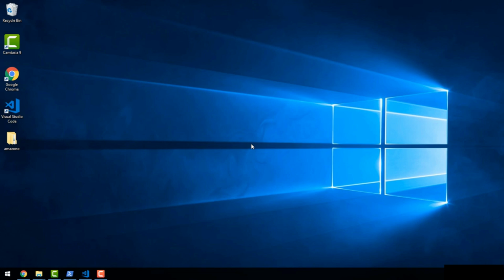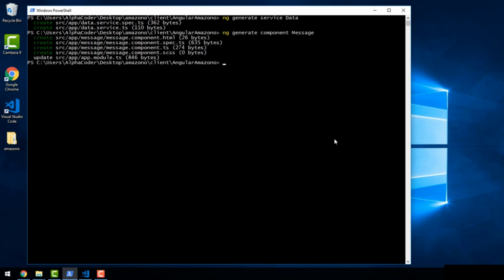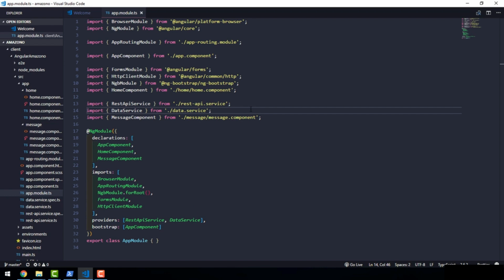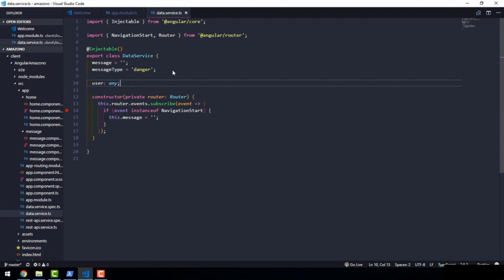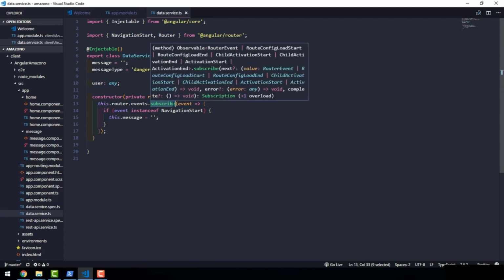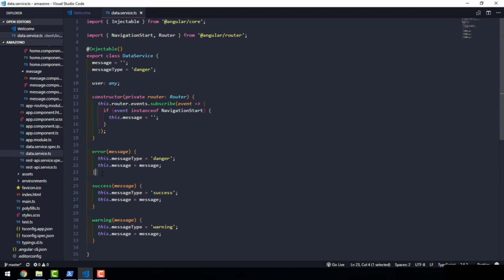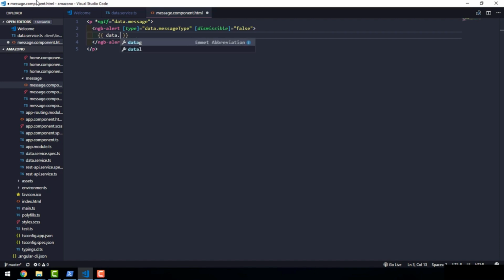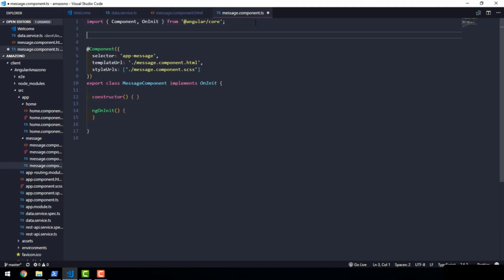How to Master Data Services & Notifications in Your Amazon Clone | Angular 5 + Node.js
In this power-packed tutorial, you'll learn professional techniques to:

✅ Create a robust Data Service layer
✅ Implement a reusable Message Component
✅ Handle API responses & errors elegantly
✅ Display user notifications (success/error)
✅ Centralize data operations
✅ Follow Angular best practices

Perfect for developers who want to:

Build maintainable service architecture

Create professional user feedback systems

Master Angular service patterns

Connect services to Node.js backend

🔔 Next Up: Shopping Cart Implementation!